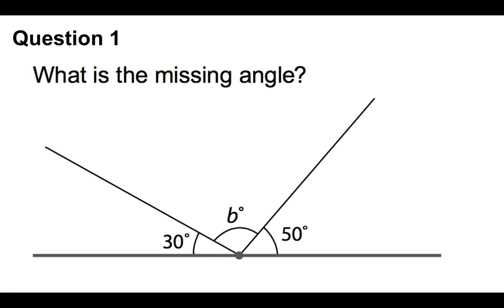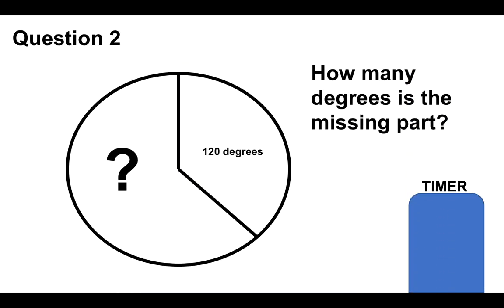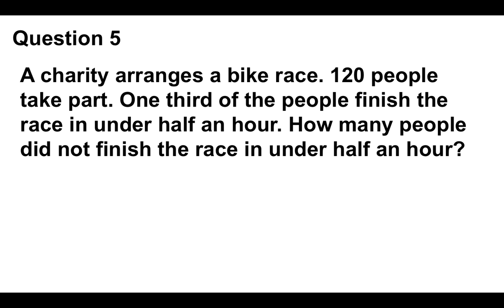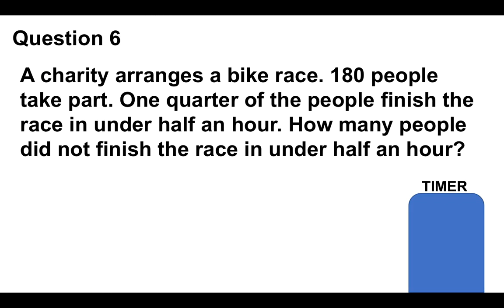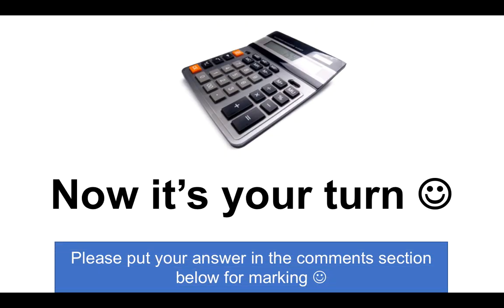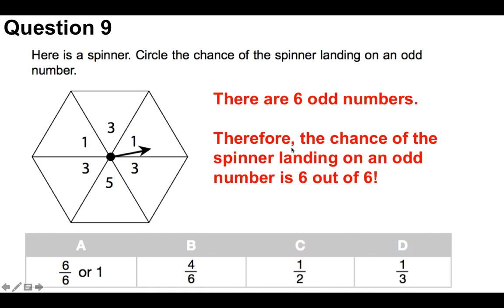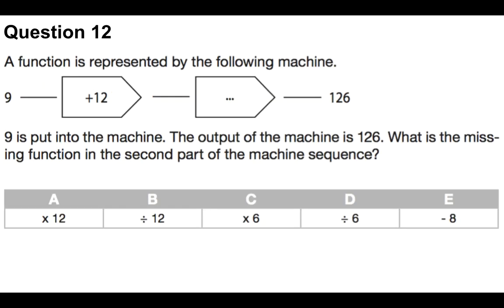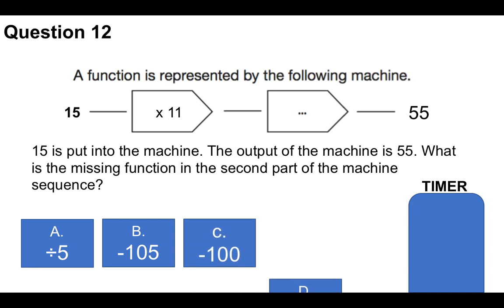NUMERICAL TEST Questions and Answers!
This video tutorial teaches you numerical reasoning test questions that usually form part of a psychometric test or assessment.

You can also get a copy of Richard's Numerical Reasoning Tests PDF at his